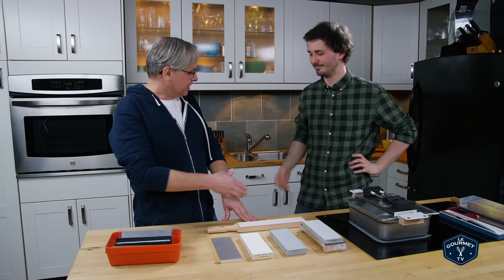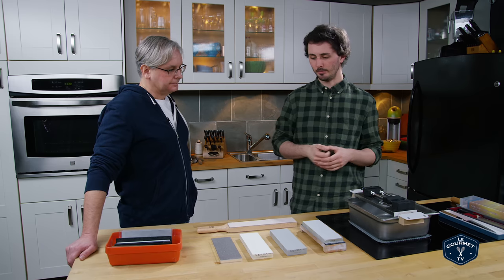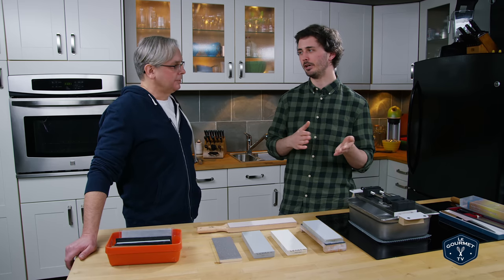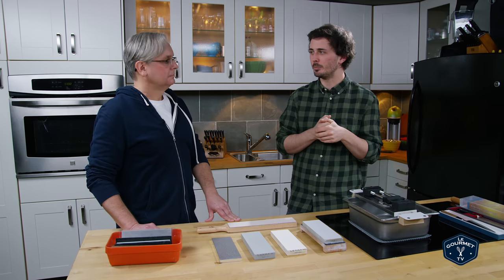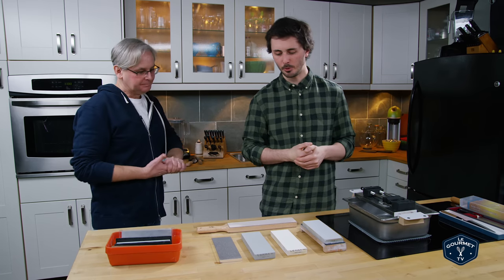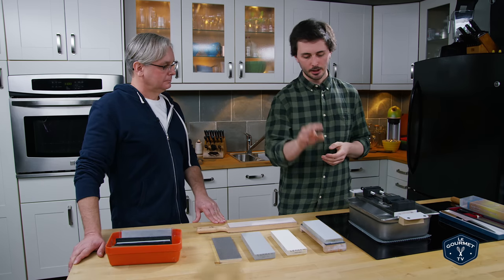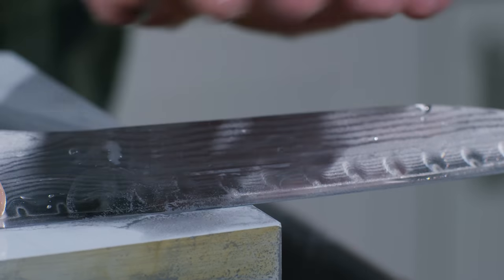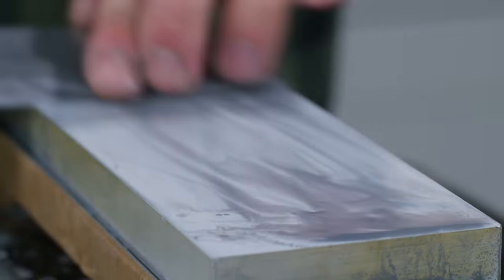🔪 Knife Expert A Guide To Whetstones How To Choose Whetstones For Knife Sharpening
Glen hangs out in the kitchen studio with his friend and Knife Expert Gage - and they ramble on about knives, sharpening and choosing the right whetstones… Today we discuss buying whetstones or sharpening stones. We talk about which whetstones do you need, which whetstone grits are important, and how to buy whetstones. This is a beginners guide to whetstones, and the next video will be a beginners guide to sharpening knives with whetstones - how to keep your kitchen knives sharp.
This is the fifth part of a multi part series about Knives, how knives are made, what is a Japanese knife, how to care for your knives, how to choose and buy a new knife, how to hone a knife, and how to sharpen a knife.